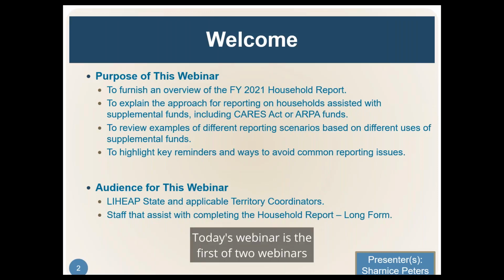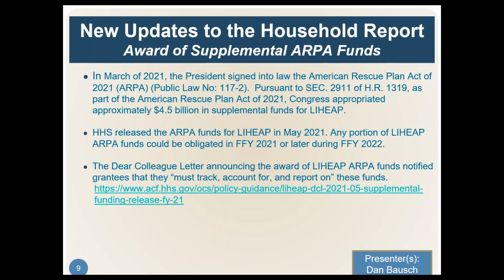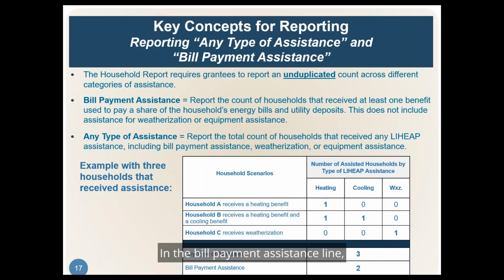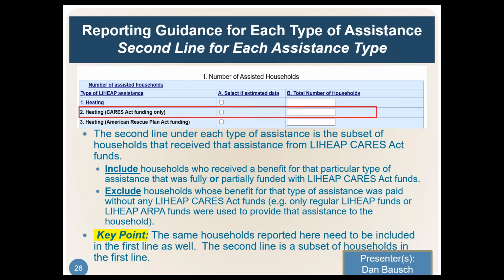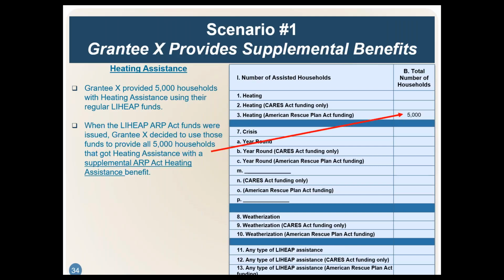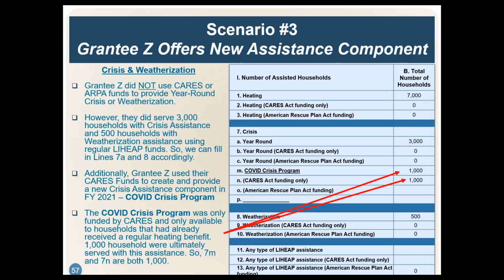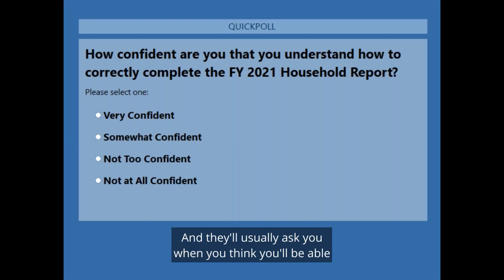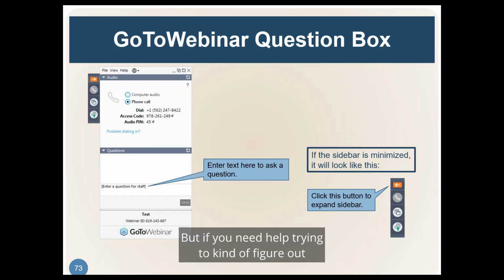LIHEAP FY 2021 Household Report Long Form – What’s New for FY 2021 Reporting Webinar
This webinar highlights the important issues in completing the Household Report and will furnish details on the requirements for reporting total households served during FY 2021, the subset of households served with CARES Act funds, and the subset served with American Rescue Plan Act (ARPA) funds.  The webinar will focus on the Long Form and is intended for all LIHEAP state coordinators and staff who assist them with the report.